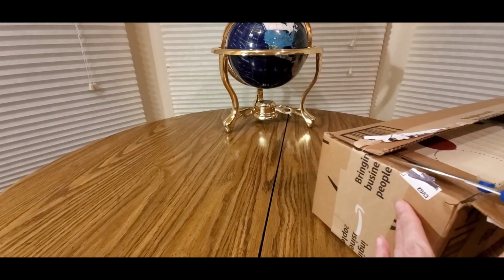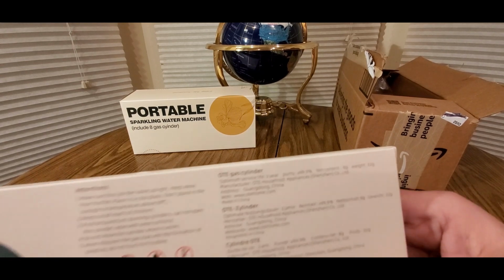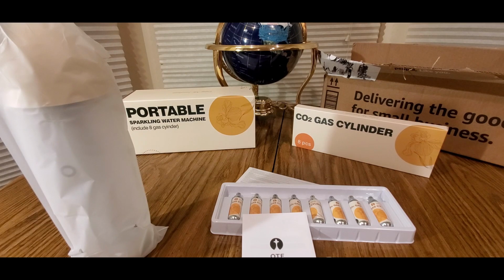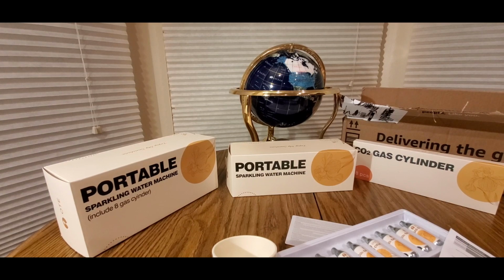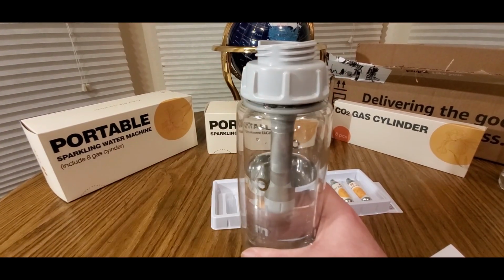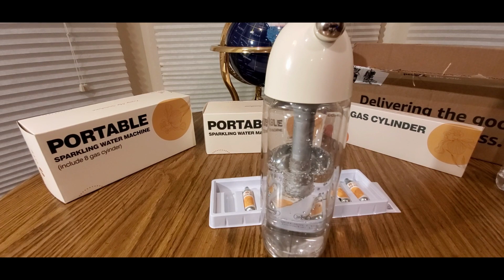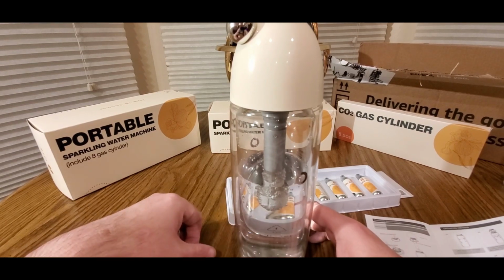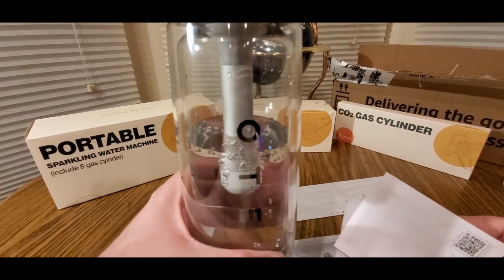OTE Portable Sparkling Water Maker (EPISODE 3954) Amazon Unboxing Video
OTE Portable Sparkling Water Maker - Carbonating Bottle with 8 CO2 Cylinder, 450ml Capacity, No Electricity, Double Layer PET Bottle, Double Pressure Relief Valves

MORE GOODIES

30days free amazon music

2 FREE audible books Amazon Kindle

(MSTOUT2AC150)

10 dollars off YummyBazzaar